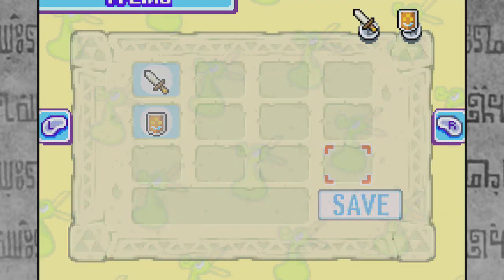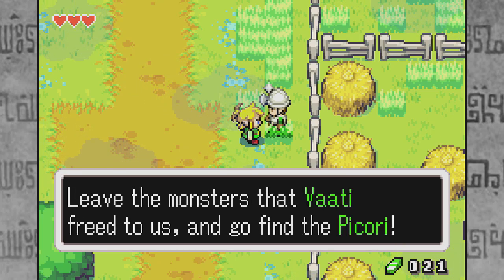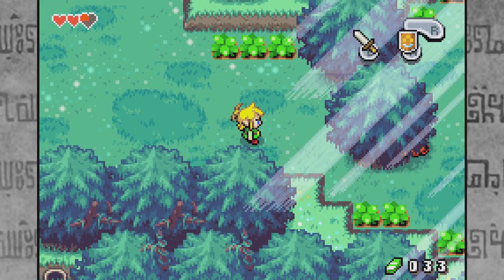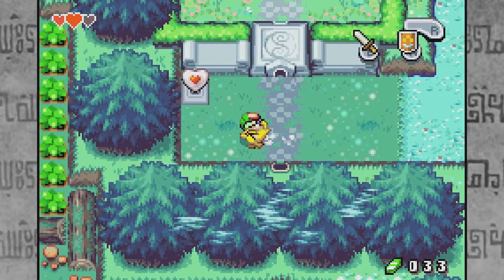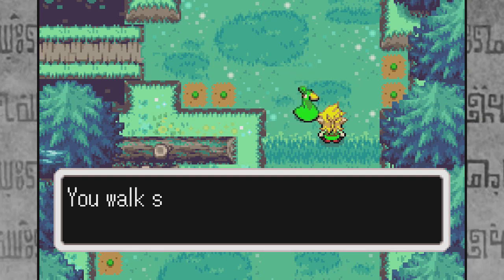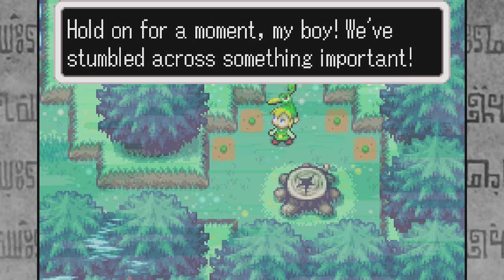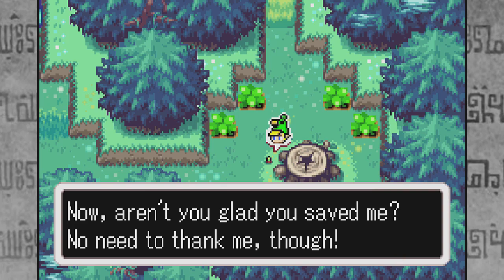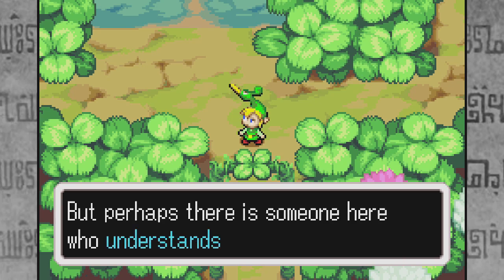The Legend of Zelda: The Minish Cap - Episode 2: The Talking Hat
We set out for the Minish Woods and encounter someone special...